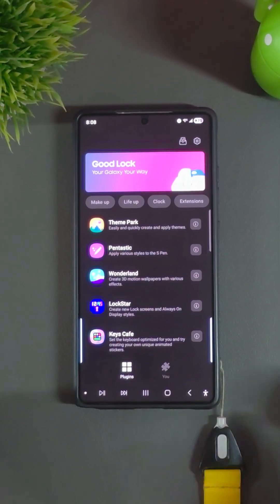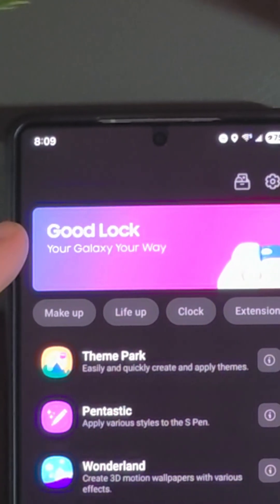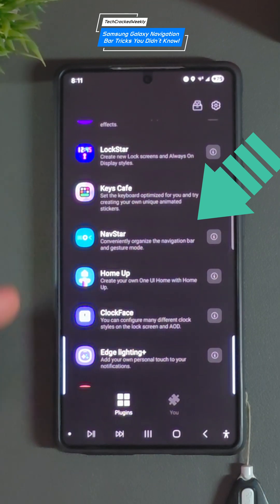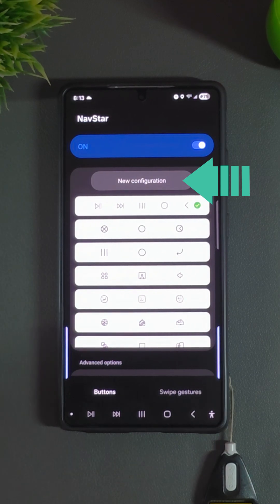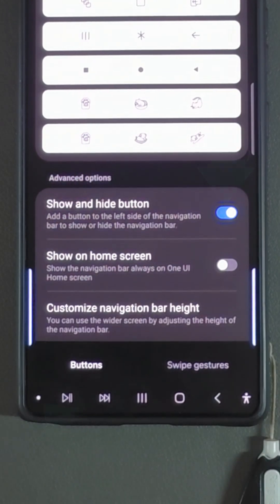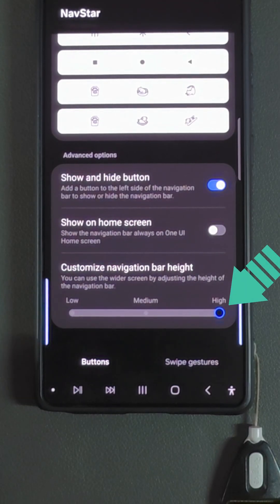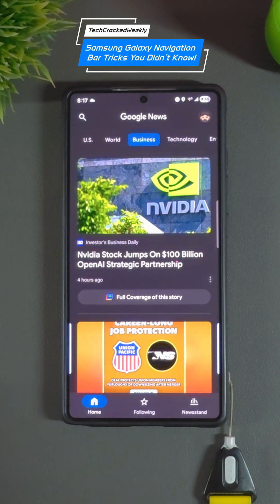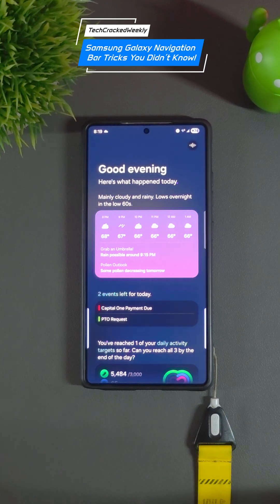Samsung Galaxy Navigation Bar Tricks You Didn’t Know - Resize & Hide Like a Pro!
Today's content features the Samsung Galaxy S25 Ultra!

You can find items to create the ultimate loadout for THIS device

Want to unlock more screen space on your Samsung Galaxy? In this quick guide, I’ll show you how to auto-hide and resize your navigation bar—giving you a cleaner look and maximizing your display real estate like a pro.

To do this, you'll need to download Samsung's Good Lock application from either the Google Play Store or the Samsung Galaxy Store.

Open the Good Lock application. You'll see a list of modules below—these are optional tools you can download to customize your device.

Search for “NavStar” and download it. Once it's installed, tap on it to open it.

Once opened, the first thing you'll see is the option to turn on NavStar. Tap the slider to enable it.

Below that, you'll find an option titled “New Configuration” where you can customize the navigation bar, along with a list of presets. We covered this in a related video, which I’ll link in this video as well as in description and pinned comment.

Scroll down and search for Show and Hide Button and tap on the slider. You'll see how it either shows or hides a button on the left side of the navigation bar that allows you to hide or show the navigation bar.

Beneath is an option to always show on the One UI Home Screen if you are interested.

Lastly is an option to customize the navigation bar height, which can also increase display real estate for productivity.

Overall this works well in apps where you want to maximize the display.

Did you know about his feature? Are you using it?

And that’s how you unlock more screen space and customize your Samsung nav bar like a pro.